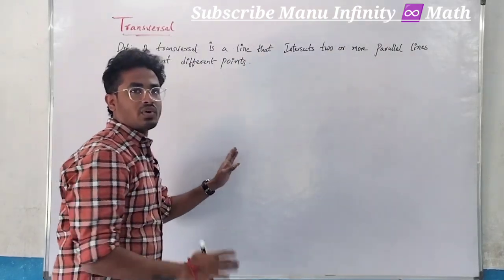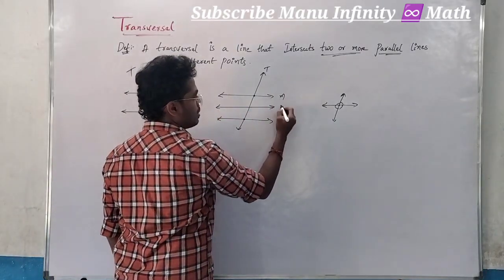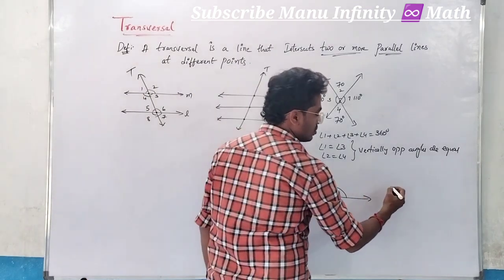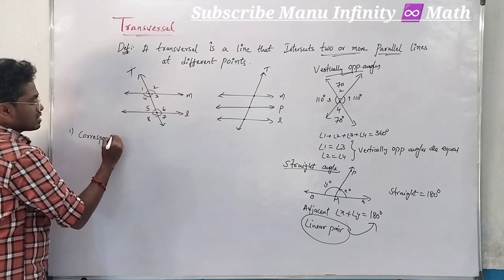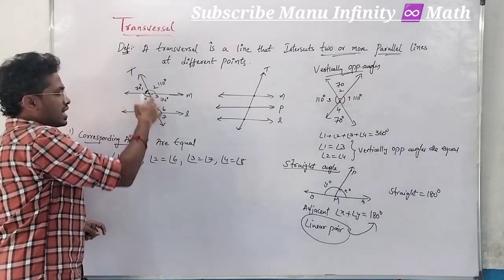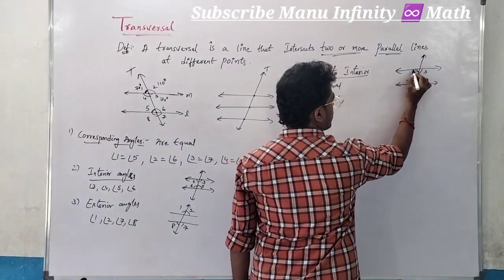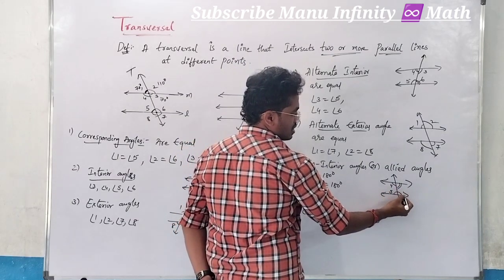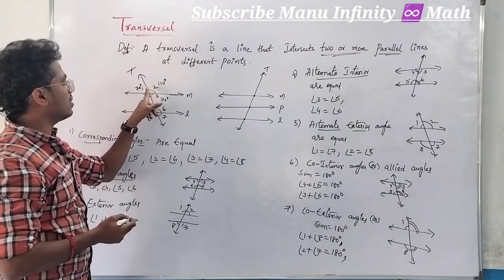Transversal in Mathematics | One Line Controls All Angles 🔥 | Parallel Lines Explained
In this video, we explain the Transversal concept in Mathematics in a simple and easy way.
You will clearly understand how one transversal line controls all angles when it cuts two parallel lines.
📌 In this video you will learn:
✔ What is a Transversal
✔ Corresponding Angles
✔ Co-Interior Angles (Sum = 180°)
✔ Parallel Lines angle rules
This concept is very important for Class 9 & Class 10 exams, CBSE, State syllabus, and competitive exams.
👉 Channel: Manu Infinity Math